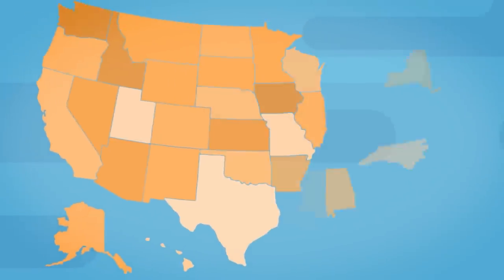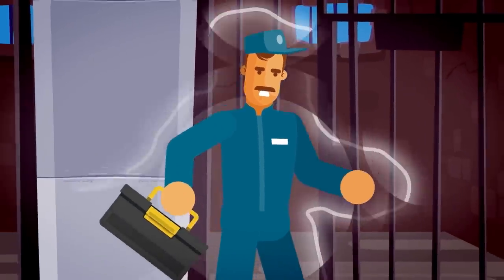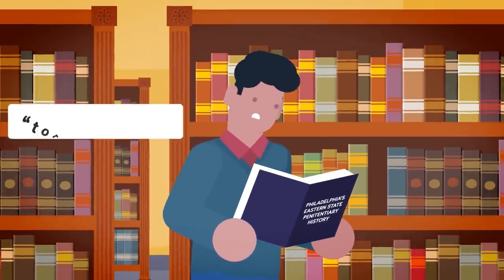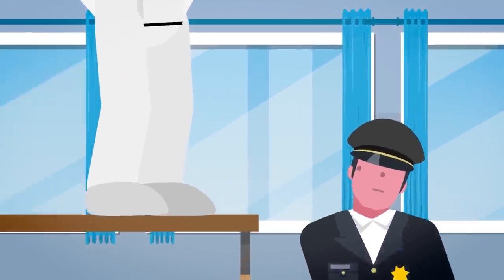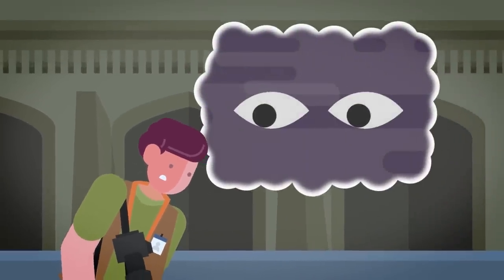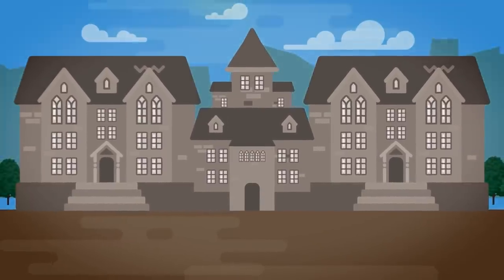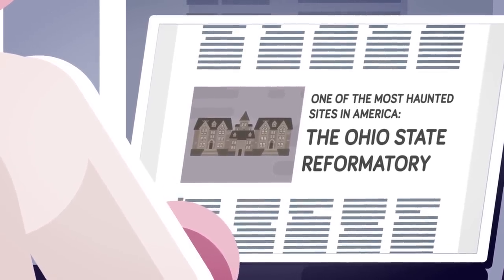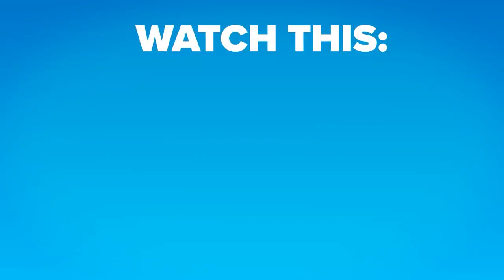Most Haunted Prisons in the World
Prisons are home to some of the world's darkest and most twisted individuals, and most of them never leave. So what kind of ghost stories are hiding inside prison cells across the United States? Check out today's new scary video where we visit the most haunted prisons we could find! Dare to join us for a tour?